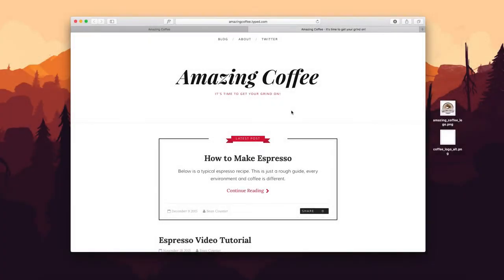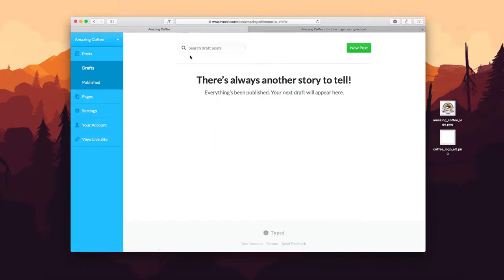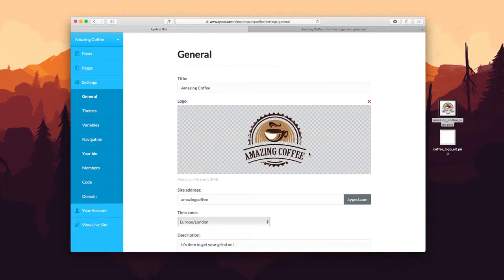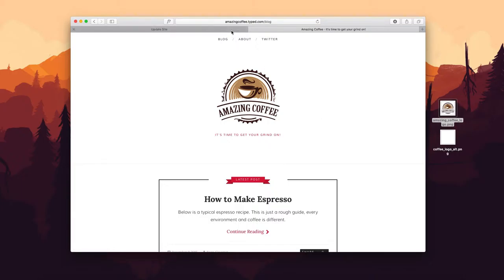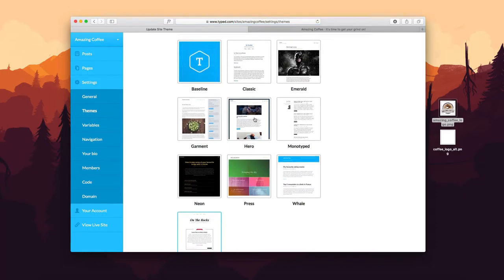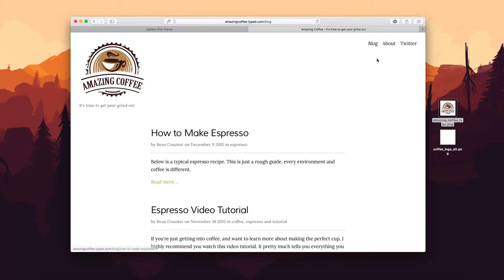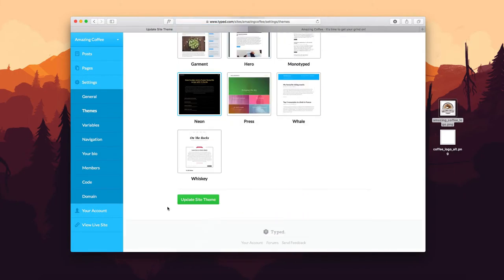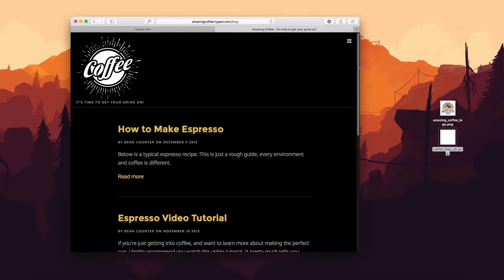Adding a custom logo to your typed.com blog